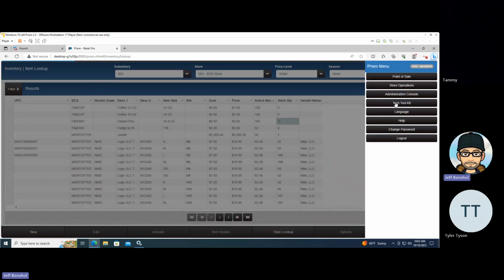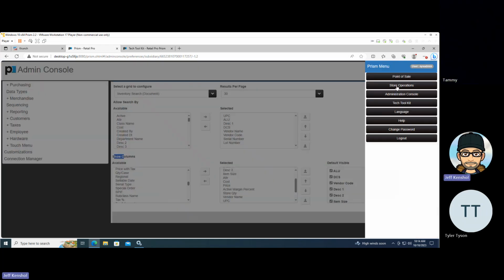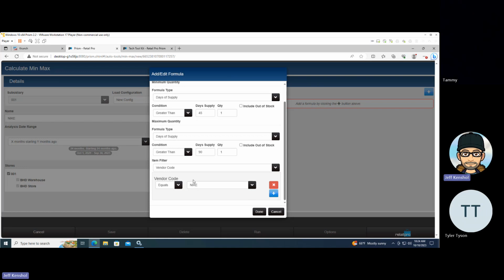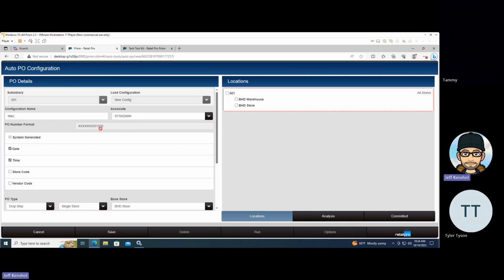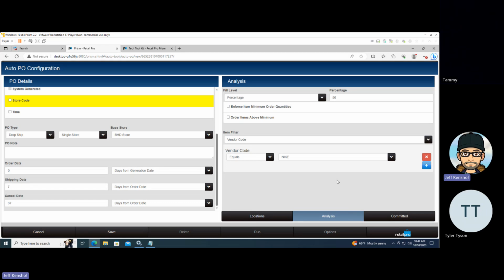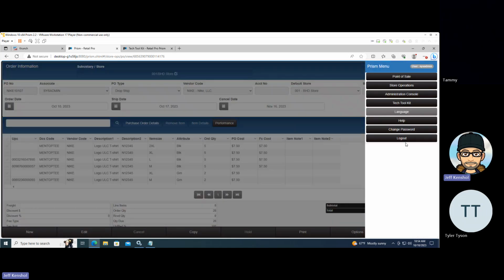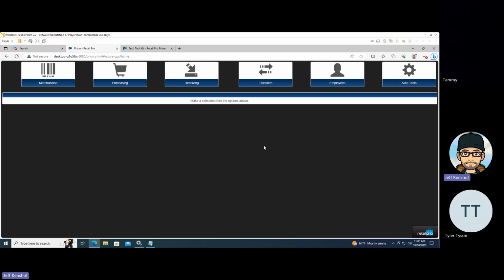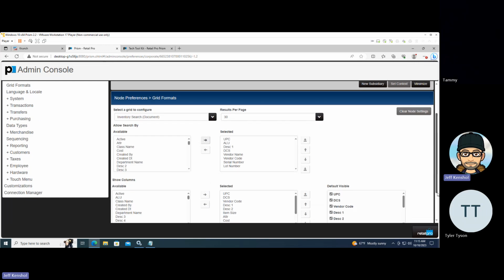PRISM WEBINAR: AUTO UTILITIES MIN MAX, AUTO PO, SRO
AUTO UTILITIES MIN MAX, AUTO PO, SRO